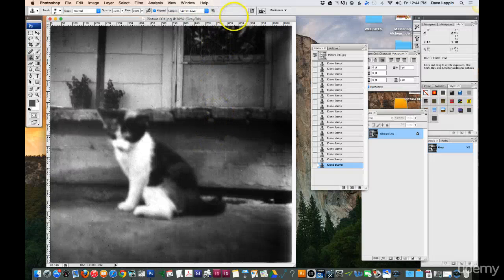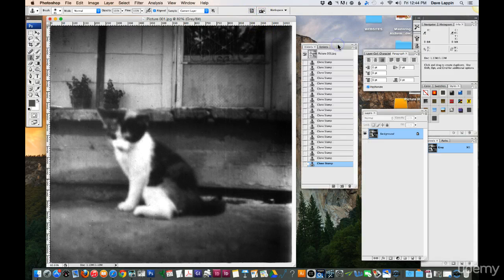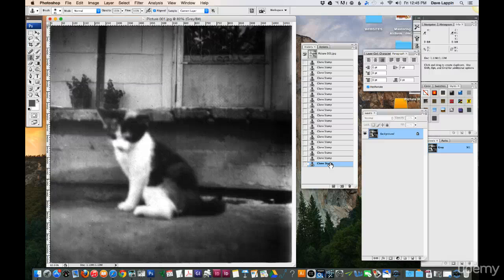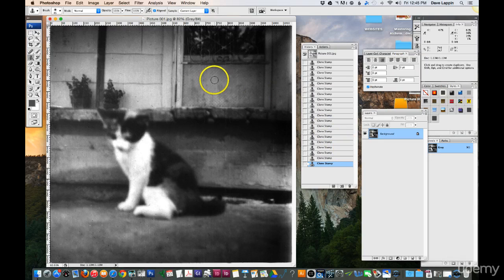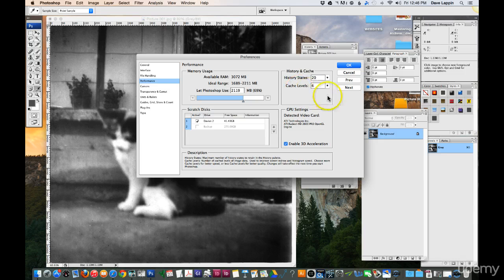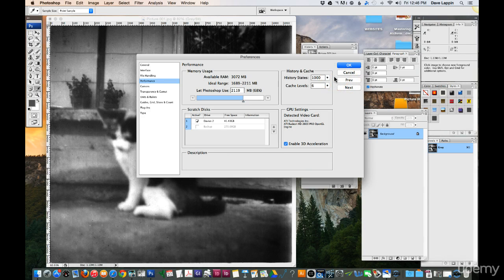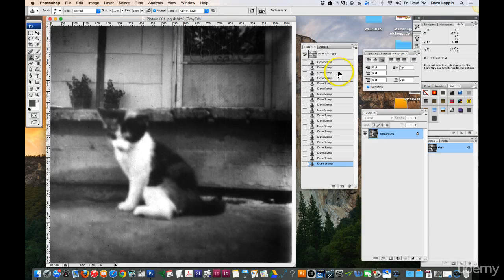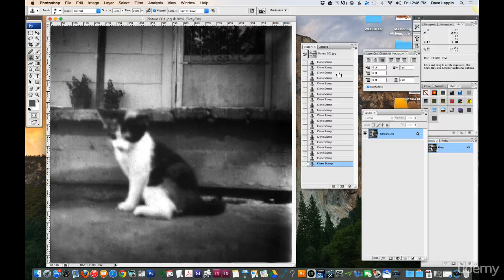25 Using the History palette Photoshop Tutorial